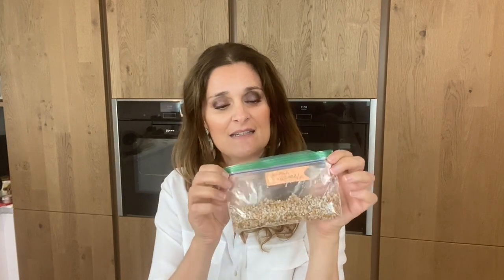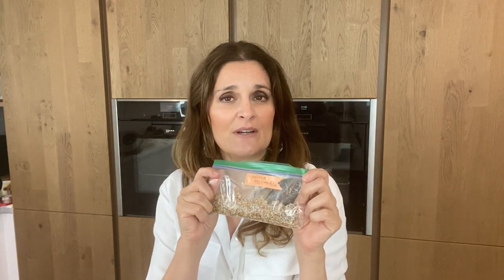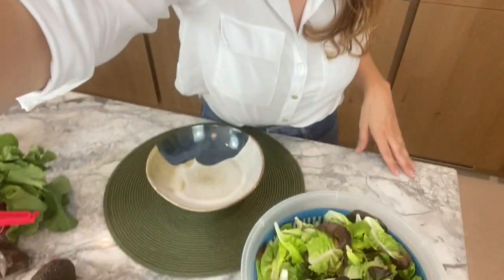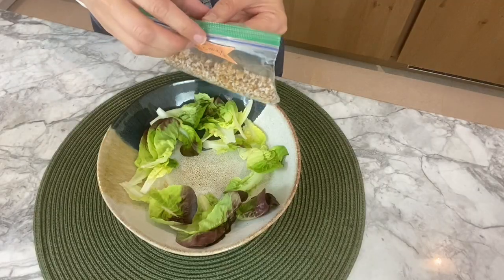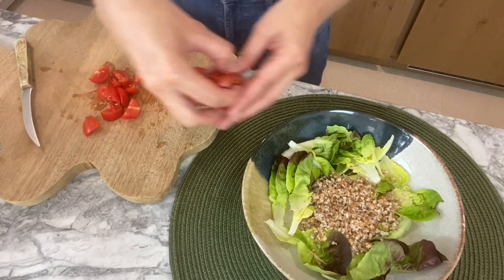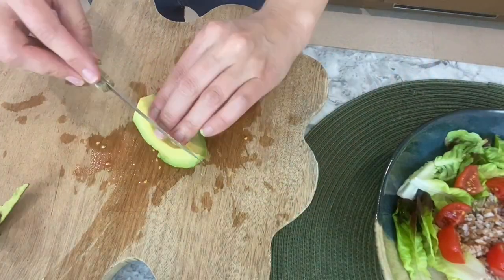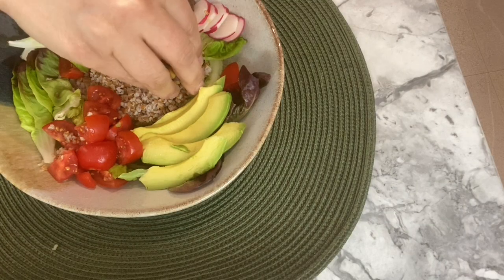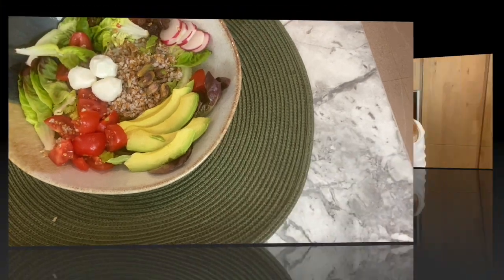Easy Bulgur Salad Recipe - Full Protein in a Bowl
In this easy bulgur salad recipe, you'll get the benefits of protein and fiber while staying full and healthy. Bulgur is a versatile grain that is high in protein and fiber, making it a great option for a healthy salad.

This protein slad is a great way to get your daily dose of protein and fiber, without having to fuss with preparing a separate salad. Add this recipe to your repertoire and enjoy a healthy, full salad every day!
*Each bag of cooked bulgur is 43g and corresponds to 1R or 10g carbs.

INGREDIENTS:
- salad
- pistachios
- raisins
- little mozzarella balls
- 1 radish
- 1/4 avocado
- little tomatoes
- olive oil

INGRÉDIENTS EN FRANÇAIS :
- salade verte
- pistaches
- raisins secs
- petites boules de mozzarella
- 1 radis
- 1/4 d'avocat
- petites tomates
- huile d'olive

INGREDIENTES EN ESPAÑOL:
- lechuga
- pistachios
- Pasas
- bolitas de mozzarella
- 1 rábano
- 1/4 de aguacate
- tomates pequeños